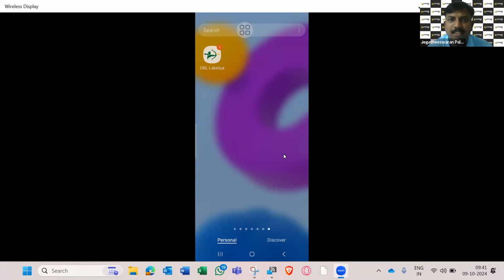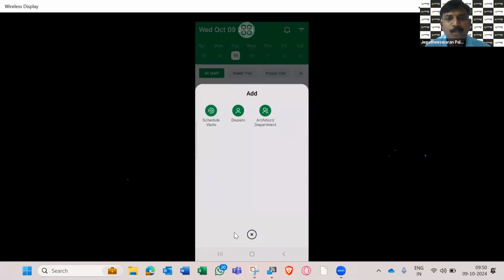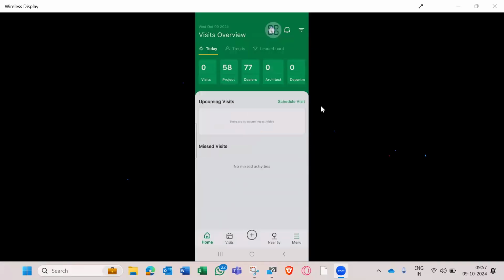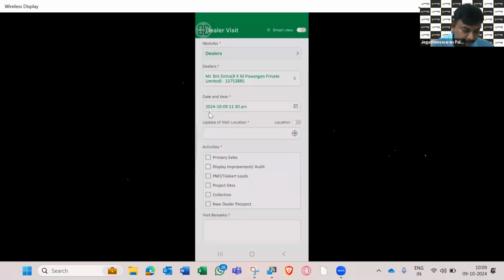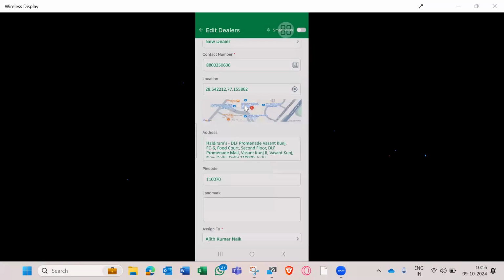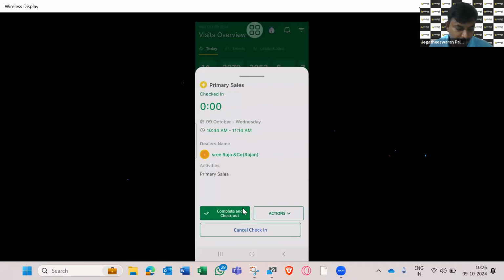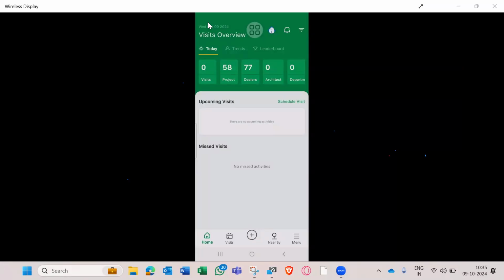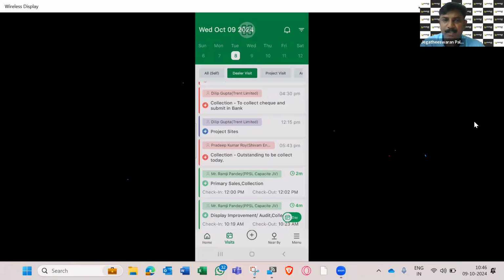OBL Lakshya Training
OBL Lakshya Training for Fieldforce Users